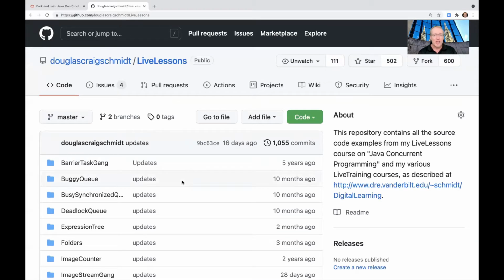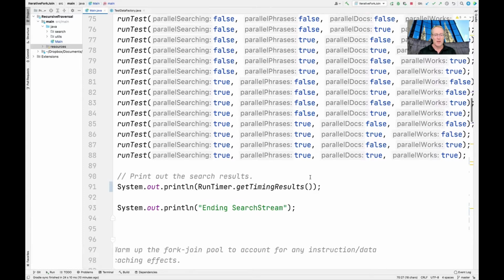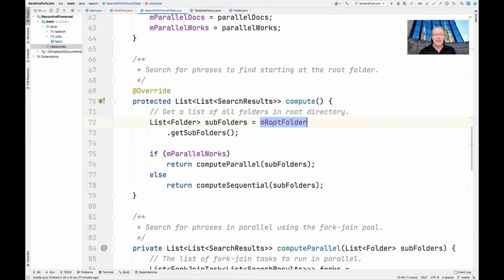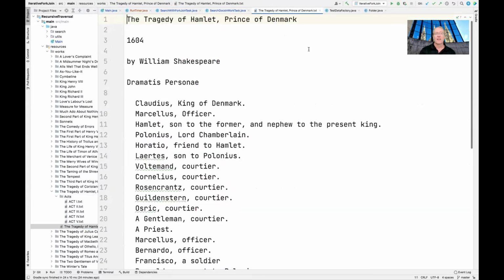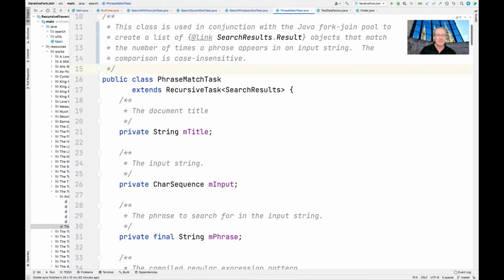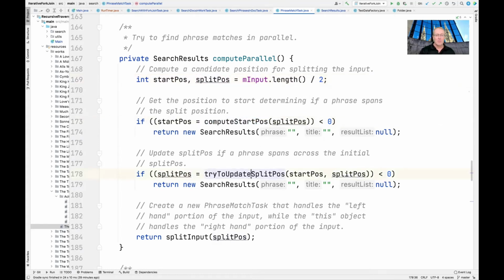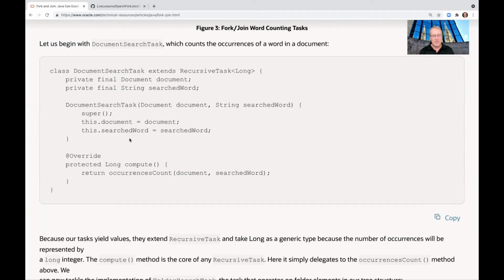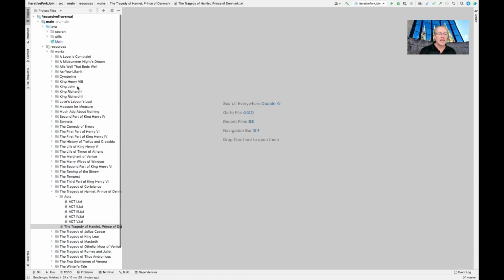Live Session for November 2nd, 2021